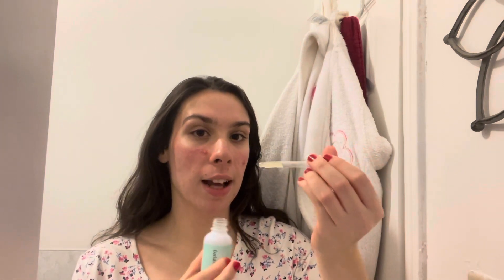Using Cocokind Postbiotic Acne Serum